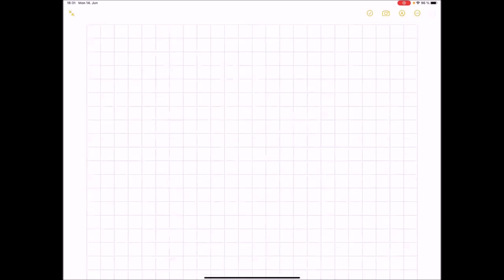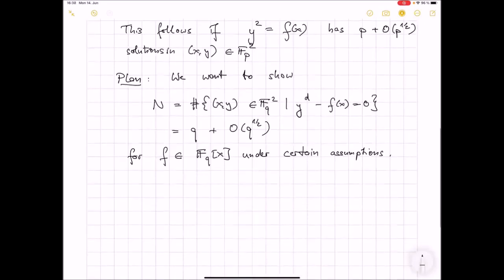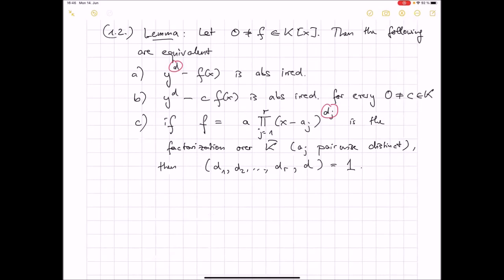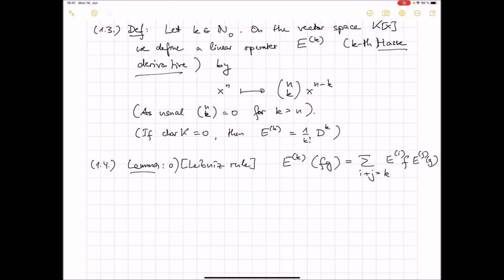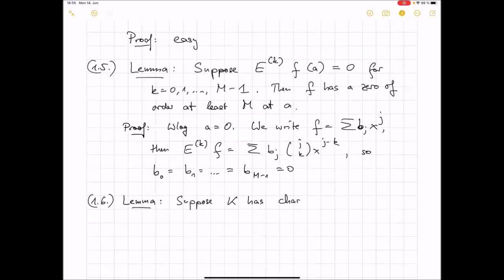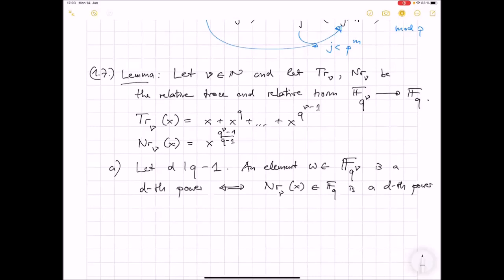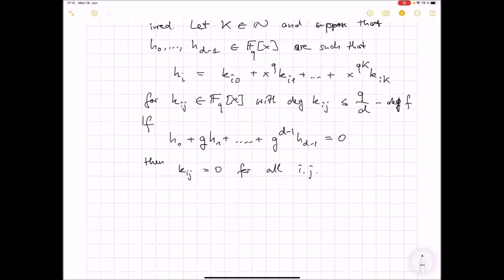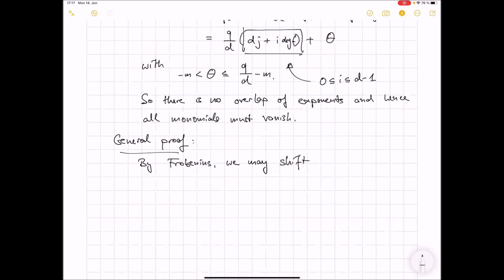Valentin Blomer: The polynomial method for point counting and exponential sums, Lecture 1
We show how families of auxiliary polynomials can be used to count the number of points on certain types of curves over finite fields and to estimate exponential sums and character sums.